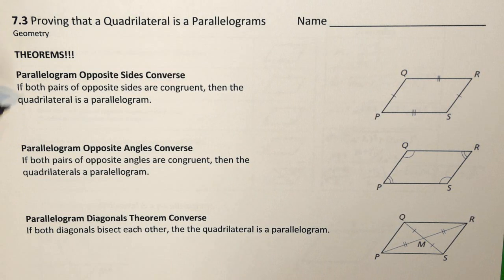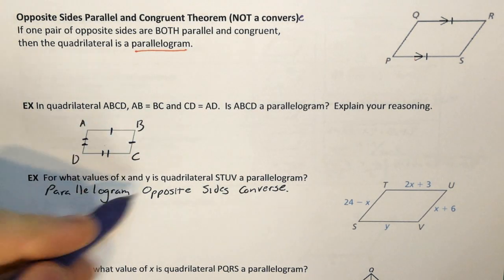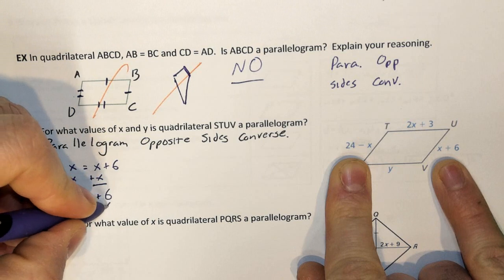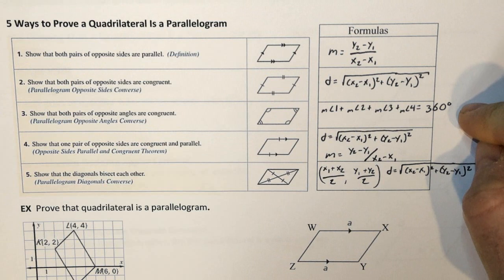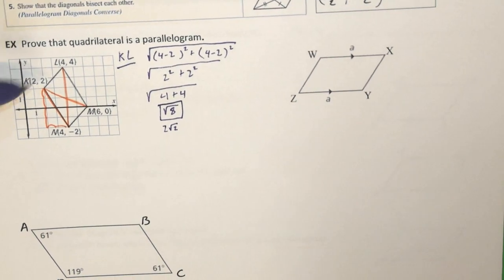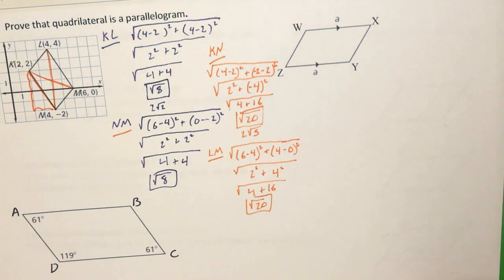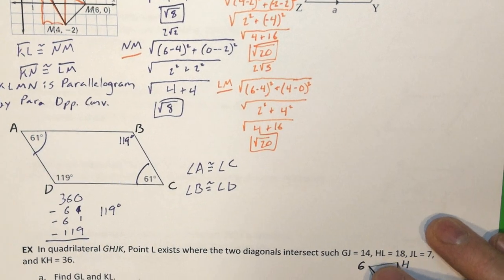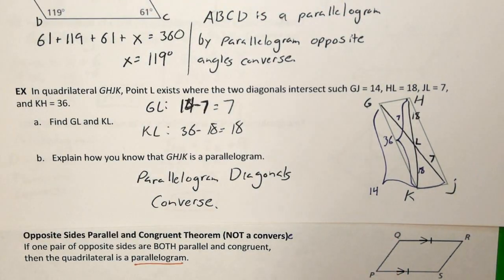7.3 Proving than a Quadrilateral is a parallelogram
Use the converses of the theorems learned in section 7.2 to prove that a quadrilateral is a parallelogram and then write a short abbreviated "proof".